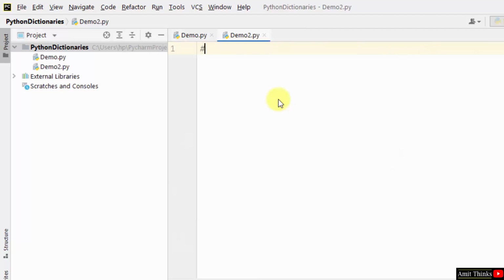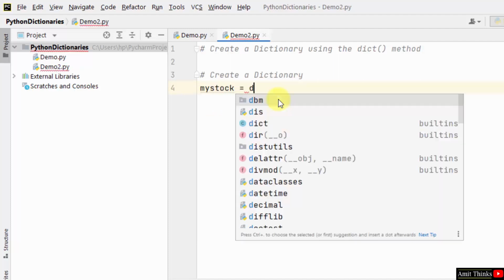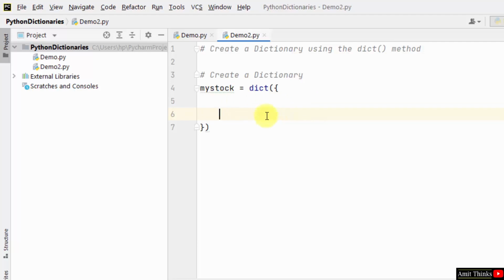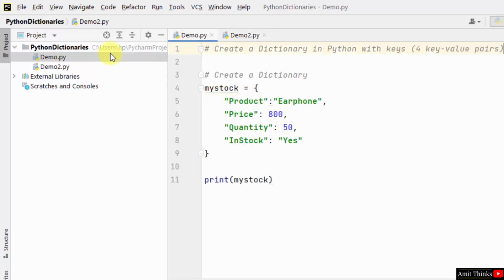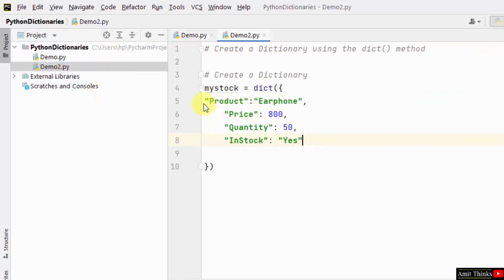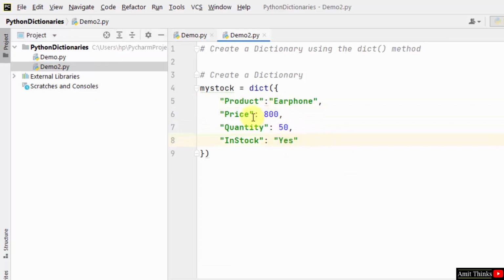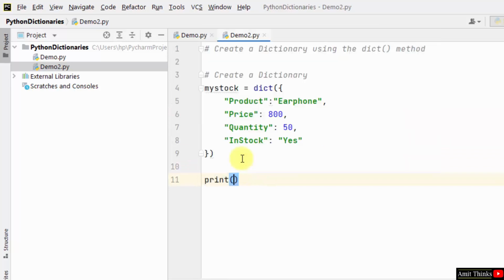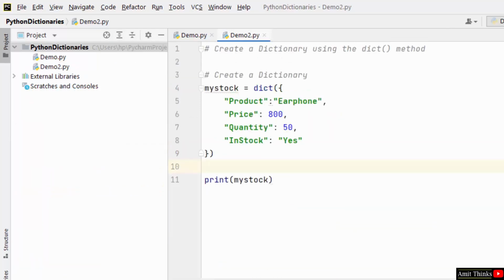Create a Dictionary in Python using the dict() method | Amit Thinks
In this video, learn how to create a Dictionary using the dict() method in Python. Dictionary represents the key-value pair in Python, enclosed in curly braces. Keys are unique and a colon separates it from value, whereas comma separates the items.